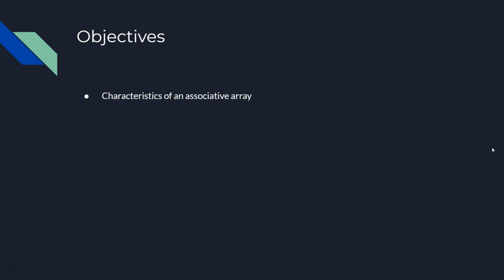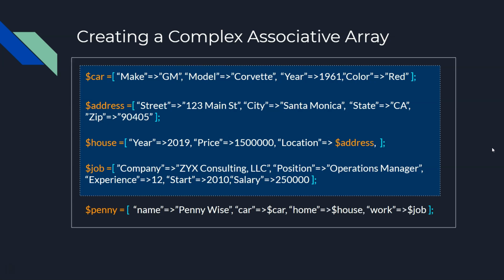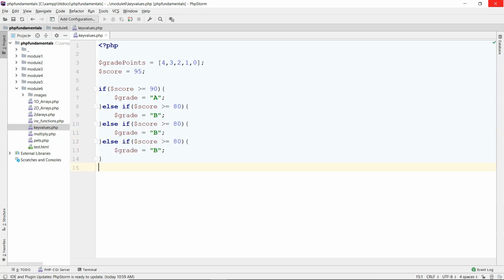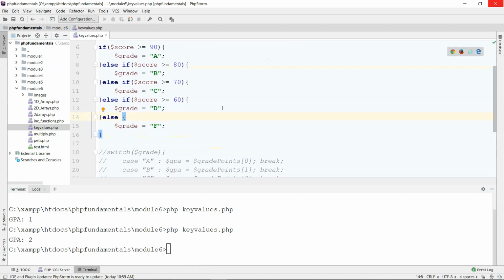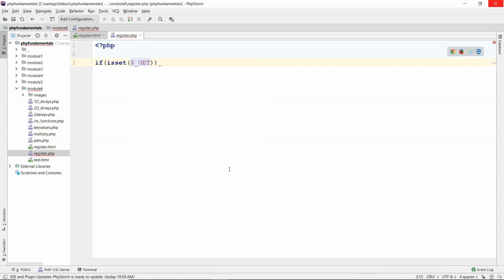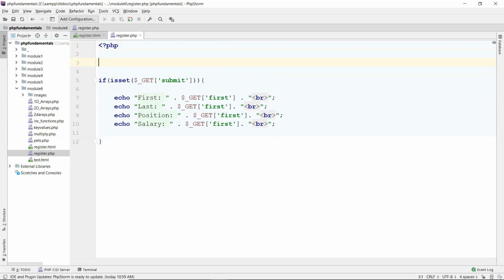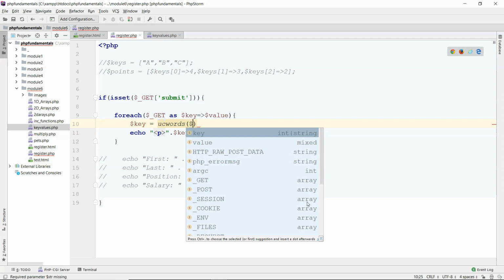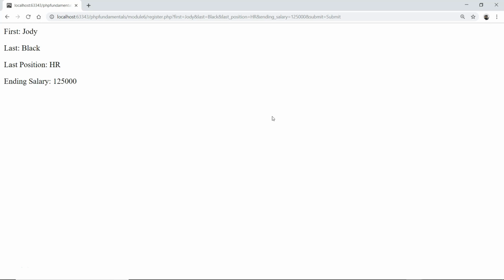PHP: Associative Arrays